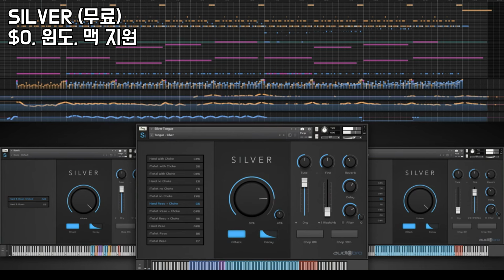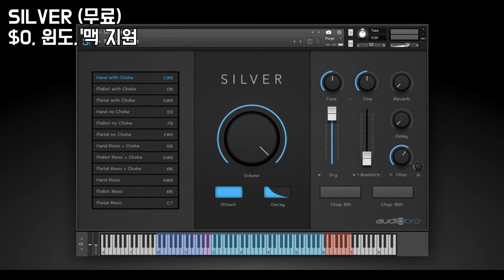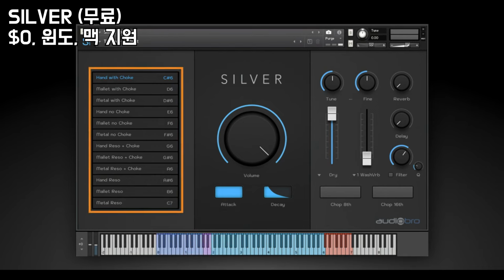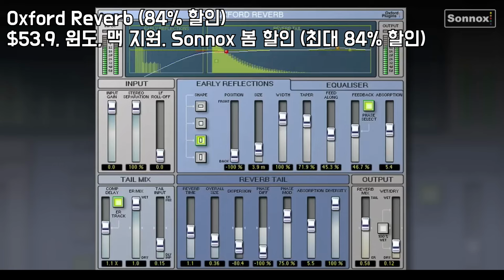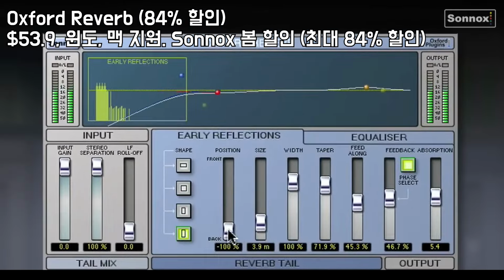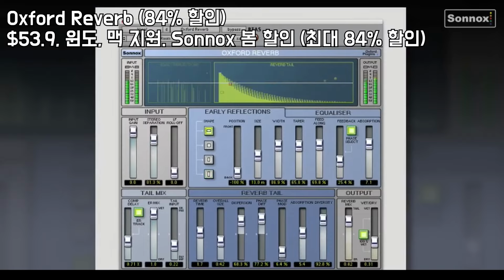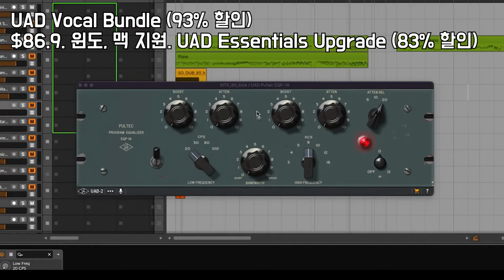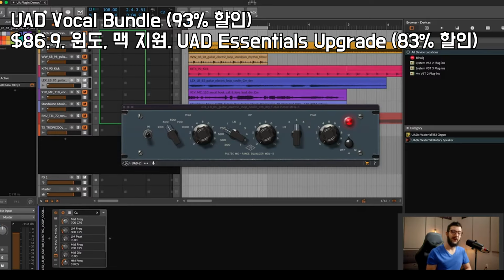안씀 손해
2024 봄 할인 모음

00:00 SILVER (무료)

2. 이메일 입력
3. 이메일로 온 DOWNLOAD 클릭
4. OS 맞춰 Native Access 다운로드 & 설치
5. 로그인
6. 상단 Instruments 탭 클릭
7. Kontakt 7 Player 설치
8. 시퀀서에 불러와 사용

다운 받는 법
파트 1) 구매
2. DOWNLOAD SILVER FOR FREE 클릭
3. Audiobro store 클릭
4. Silver ADD TO CART 클릭
5. Proceed to checkout 클릭
6. 개인 정보 입력 (로그인 시 안해도 됨)
8. 이메일로 온 시리얼 킵

파트 2) NI 등록
1. NI 회원 가입 (아이디 없는 경우)
2. Native Access 설치 후 로그인 (회원 가입 시 아이디/비번)
3. 좌측 상단 Add Serial 입력
4. 이메일에서 받은 라이센스 코드 입력
5. SILVER 확인 후 설치
6. 컨탁에서 불러와 사용

01:30 Oxford Reverb (84% 할인)

03:00 UAD Vocal Bundle (93% 할인) - UA 오인페 없이 사용 가능

UAD Essentials Edition Upgrade (83% 할인) - UA 오인페 없이 사용 가능

04:30 Melody Sauce 2 (50% 할인)

06:00 wavestate native (49% 할인)

07:30 pure:bundle (33% 할인)